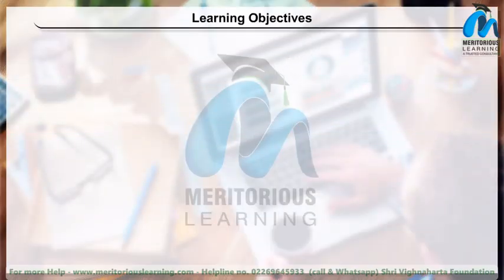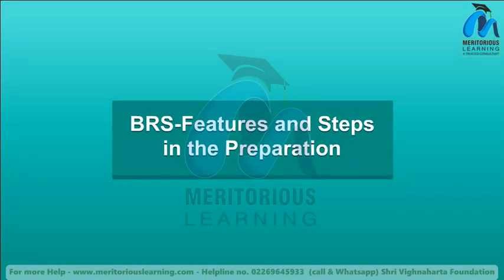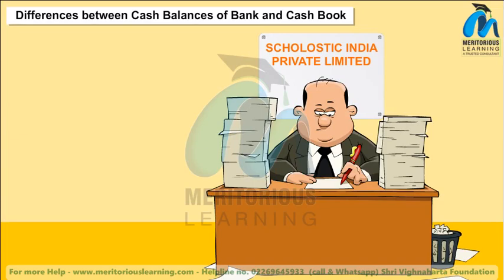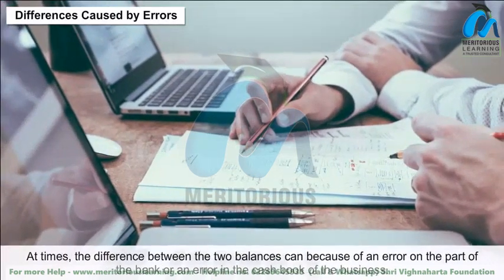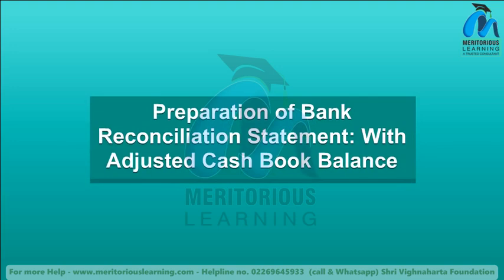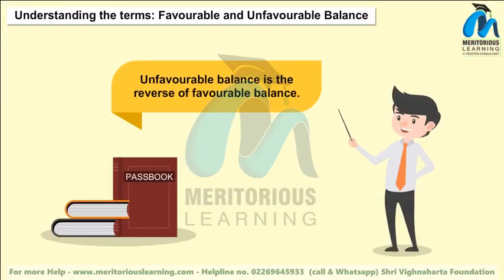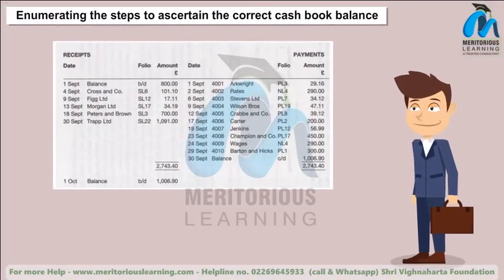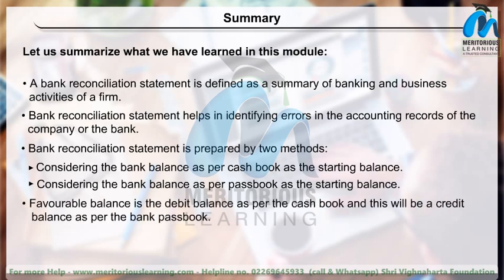CLASS 11TH | Accountancy | Bank Reconciliation Statement | ENGLISH MEDIUM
Topic;- Bank Reconciliation Statement
class;- 11th
subject;-   Accountancy
language;- ENGLISH

Topics Covered:

Meaning of Bank Reconciliation Statement

Need for Preparing BRS

Reasons for Difference in Cash Book & Pass Book

Preparation of BRS (Starting with Cash Book Balance)

Preparation of BRS (Starting with Pass Book Balance)

Treatment of Overdraft

Adjusted Cash Book Method

डिस्क्लेमर:
पता: 01 MIT, टॉप फ्लोर, बैनगंगा कॉम्प्लेक्स, सिवनी (म.प्र.) 480661